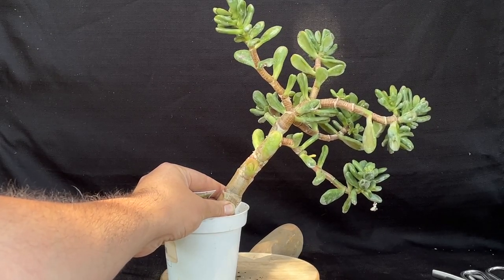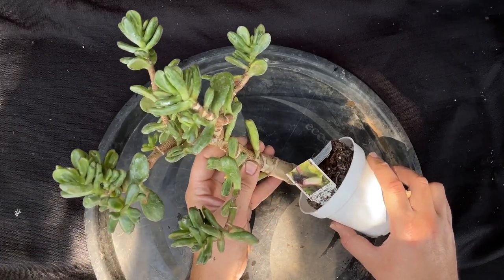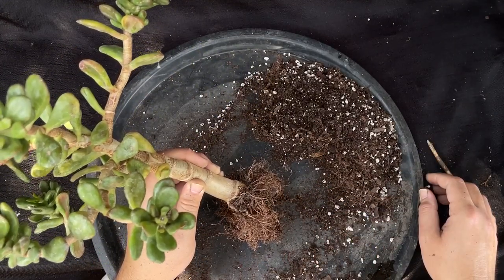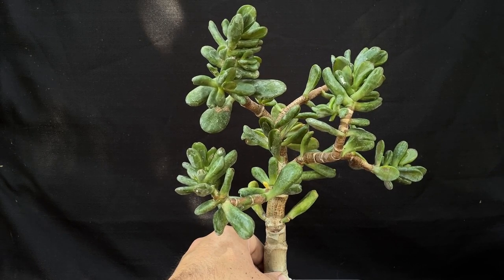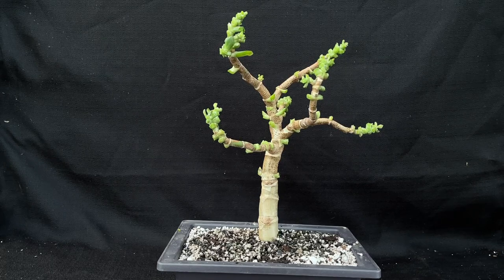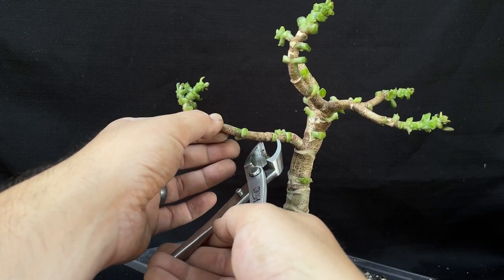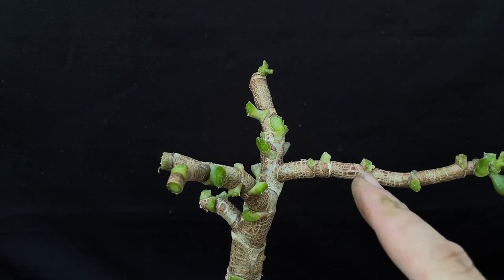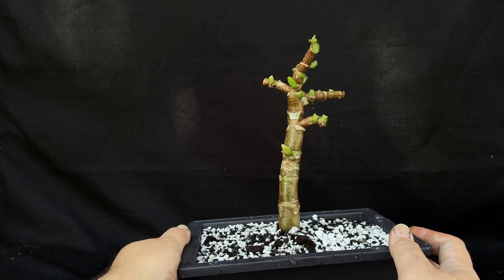Gandalf Jade Repot & Prune, August 2023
In this video I start this Gandalf Jade on a bonsai journey. I bought it at the Lehigh Valley garden center, Mosaic Home and Garden. I start out with a repot putting it in a training bonsai pot as well as fresh bonsai soil. Then I give it a fairly hard prune. I'm excited to see how this progresses in the future!